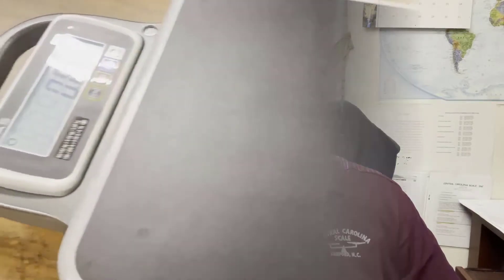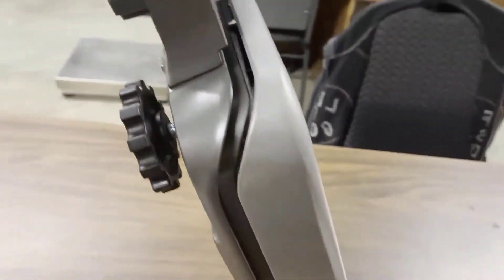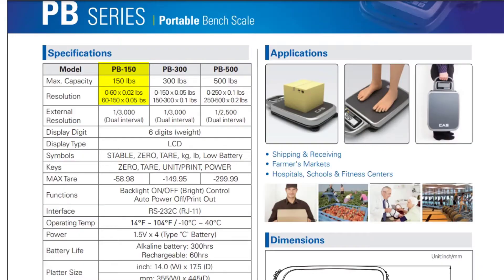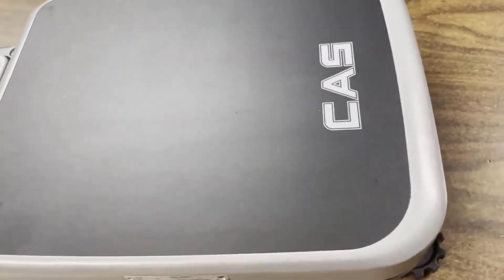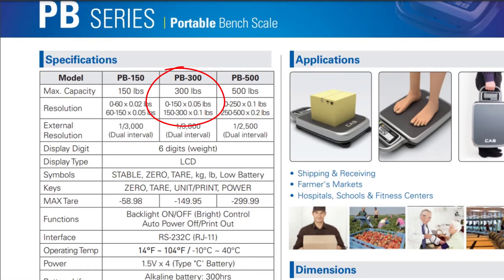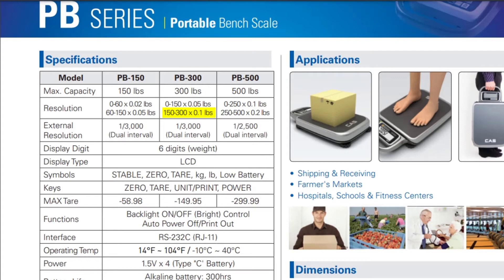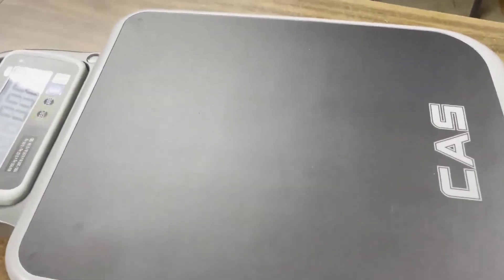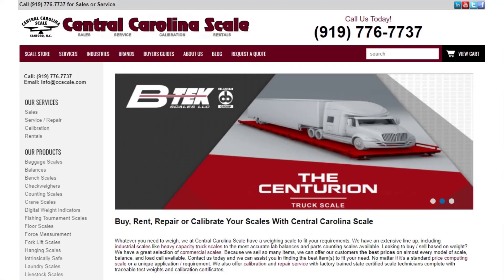CAS PB Series Portable NTEP Bench Scale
The PB series portable NTEP legal for trade bench scale manufactured by CAS, is available in three capacities from 150 lb to 500 lb. The PB Series Portable Bench Scale is easy to carry with a detachable LCD Weight Display. This is a very versatile bench scale that can be used in a variety of applications. It's affordably priced and can be powered by standard AC power or battery power.